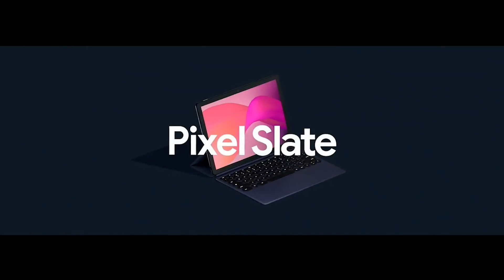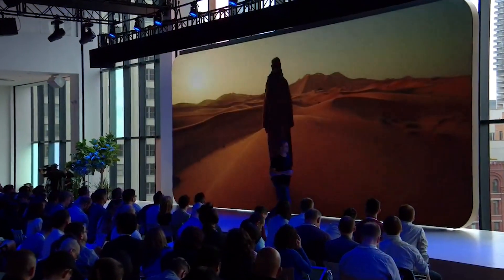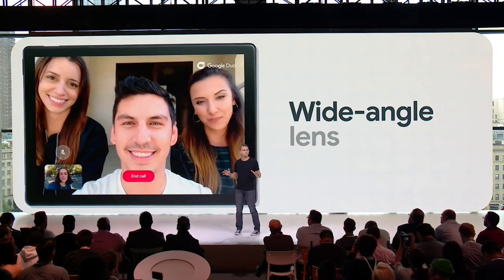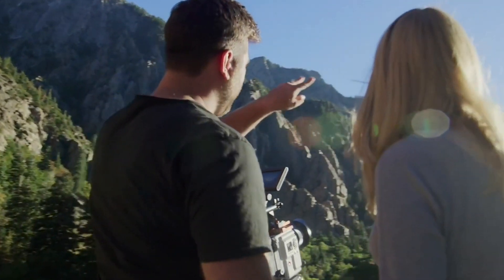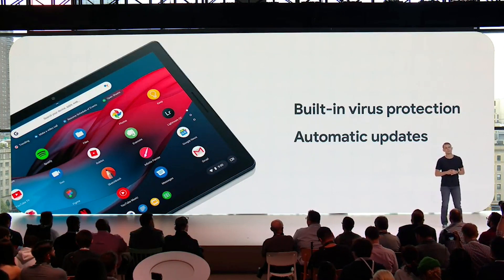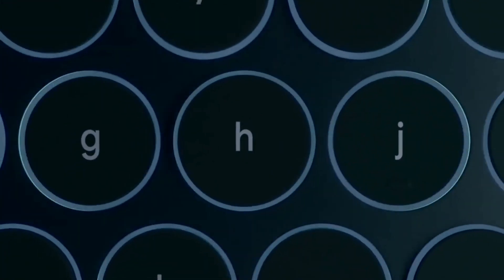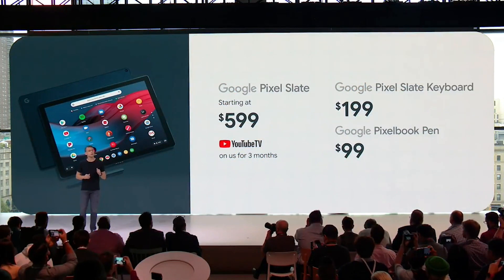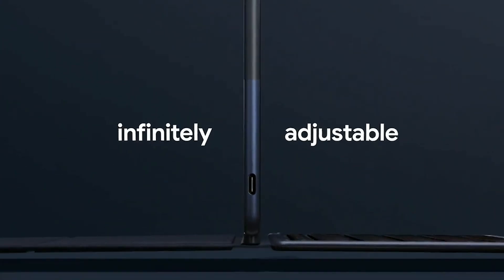Google's new Pixel Slate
Rundown of the new Pixel Slate